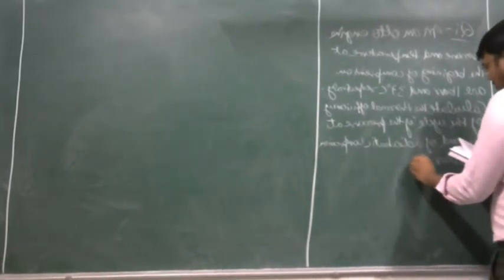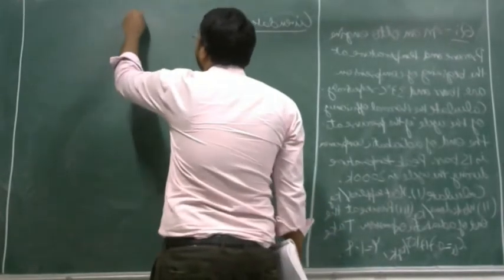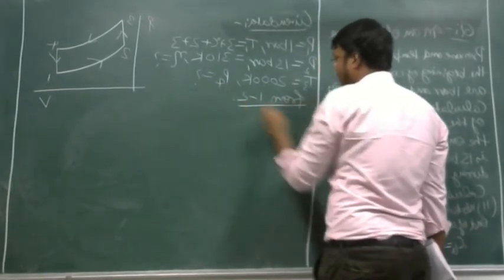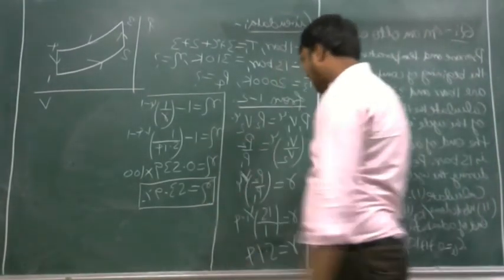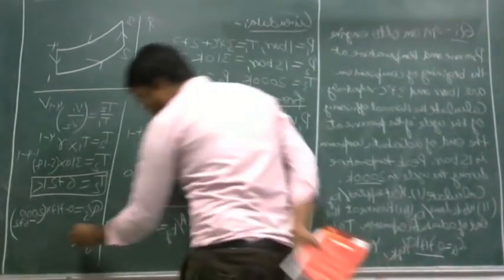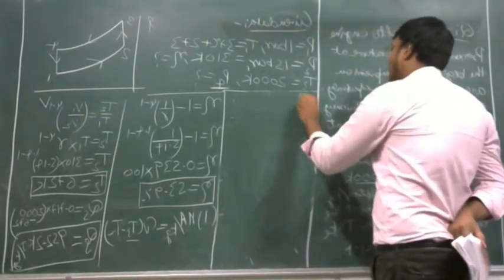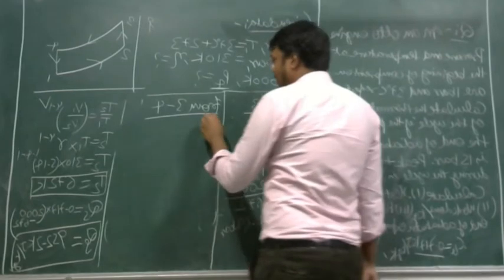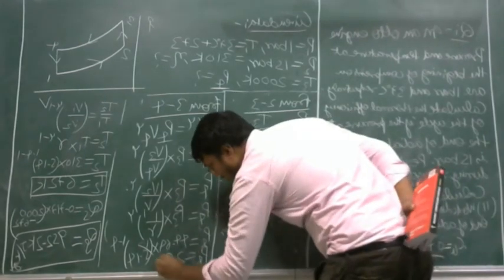I C engine fuel and lubricants lecture 54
Purushottam Mishra